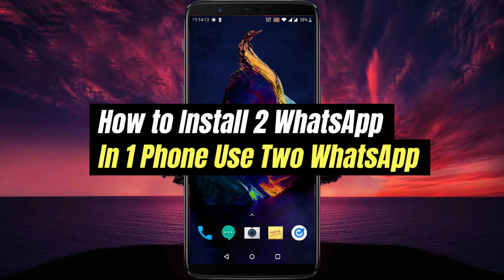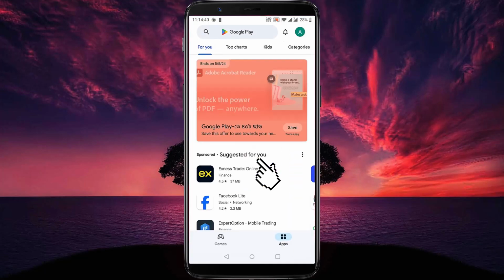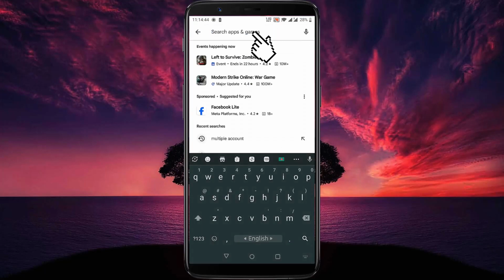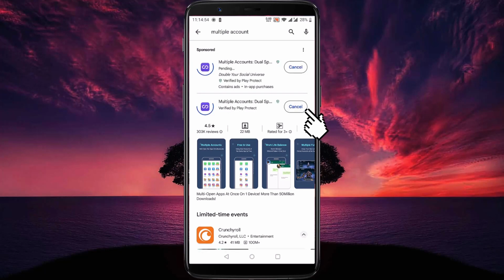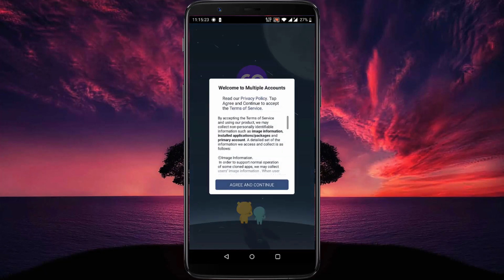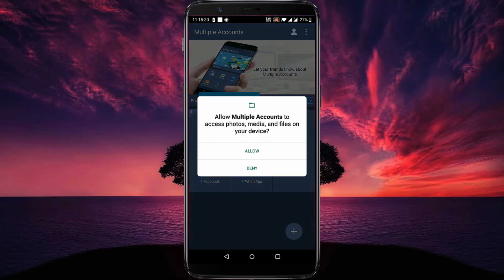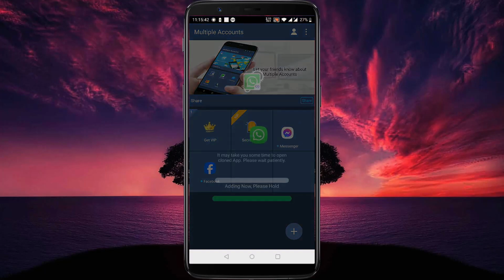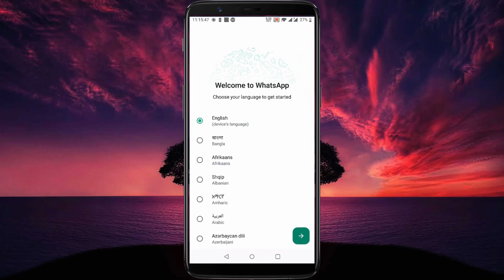How to Install Two WhatsApp In One Phone | NEW UPDATE (2024)